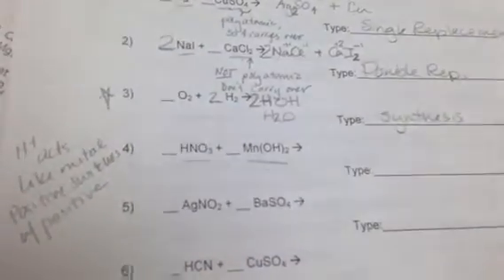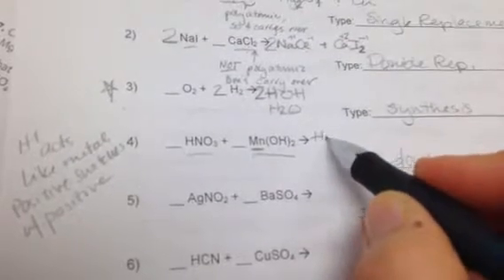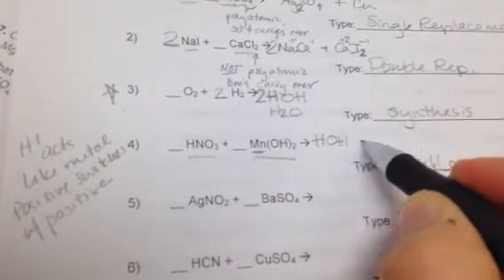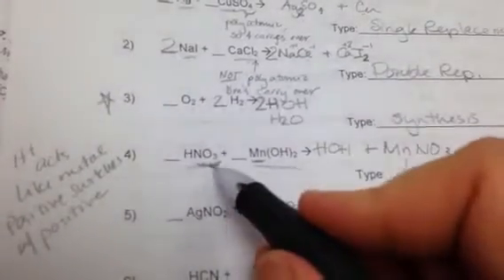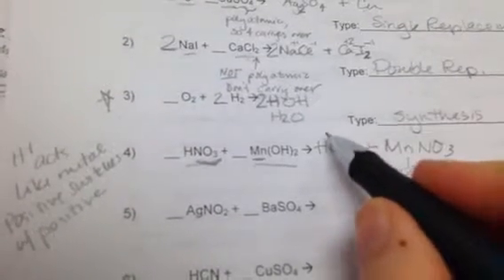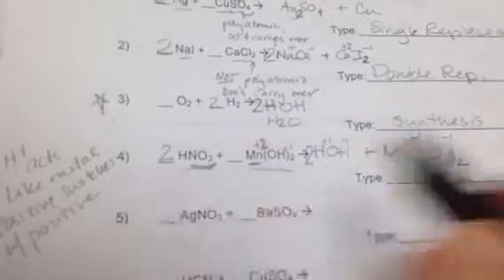Predicting chemical reactions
Just a little helpful video.